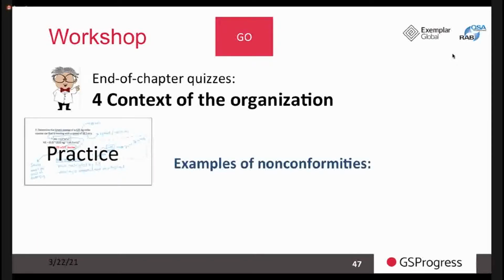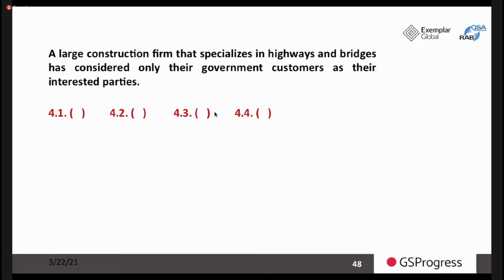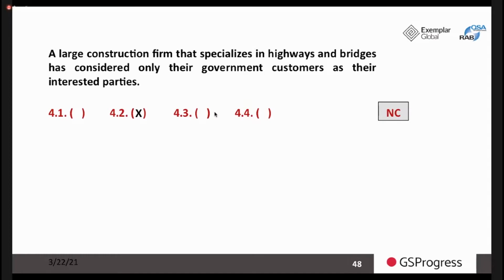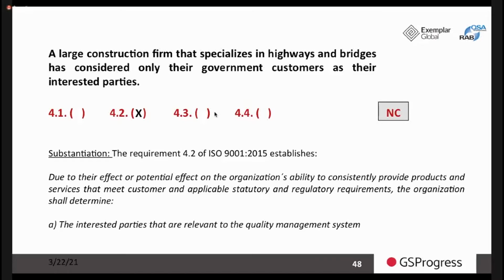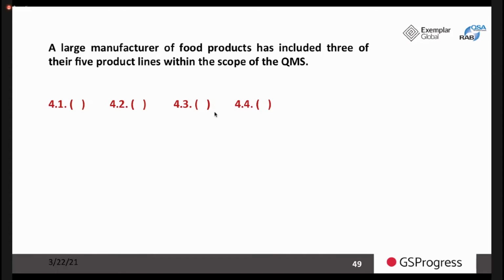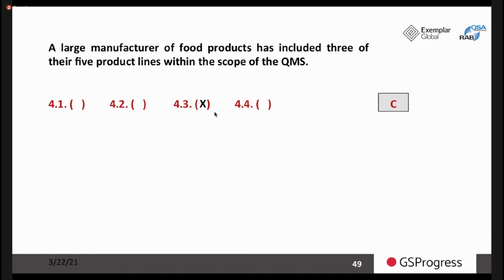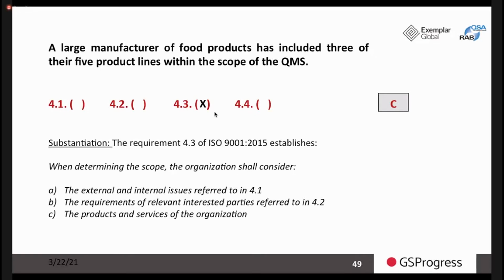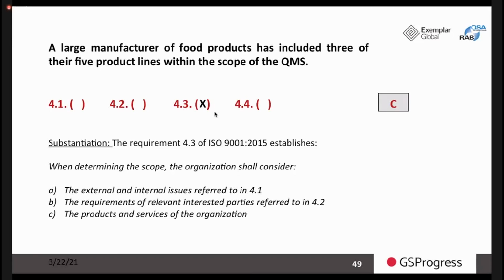Sample Course Practice ISO 9001:2015 Section 4